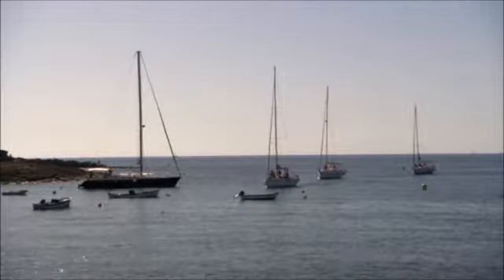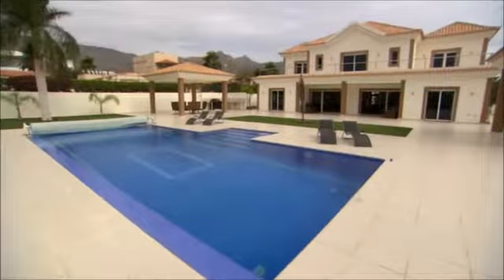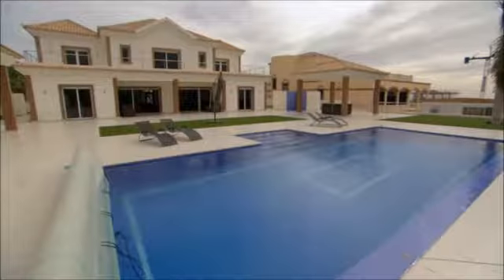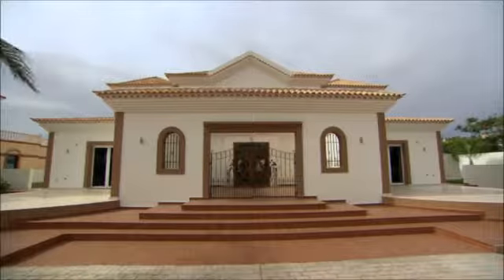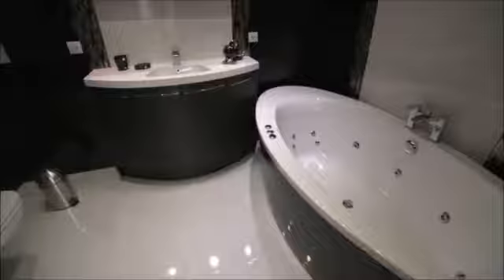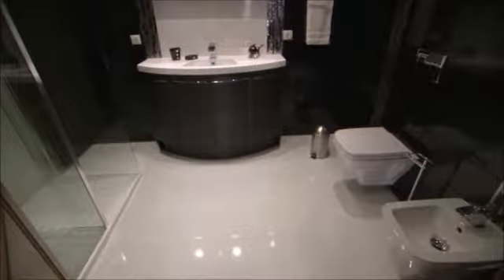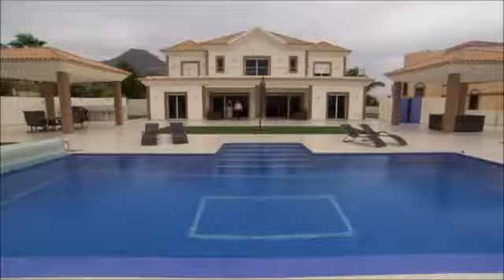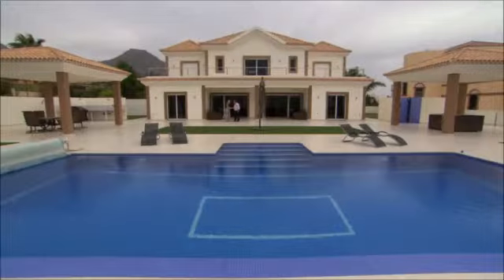APITS2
PALM VILLA